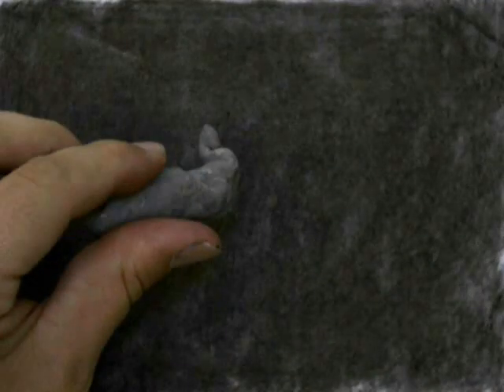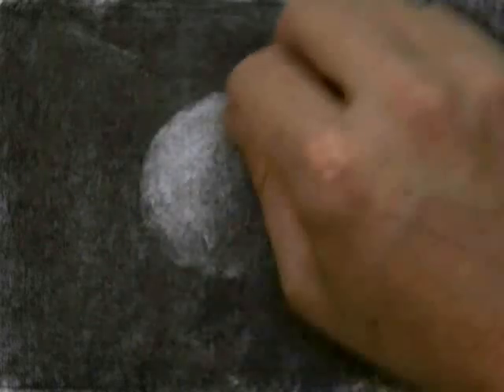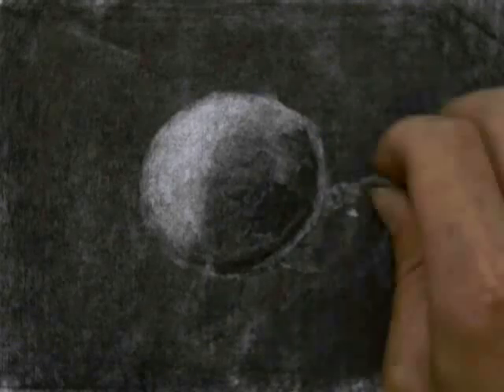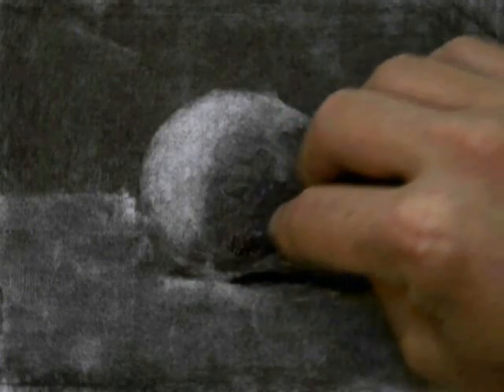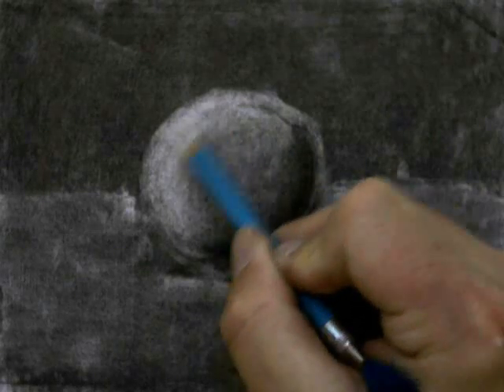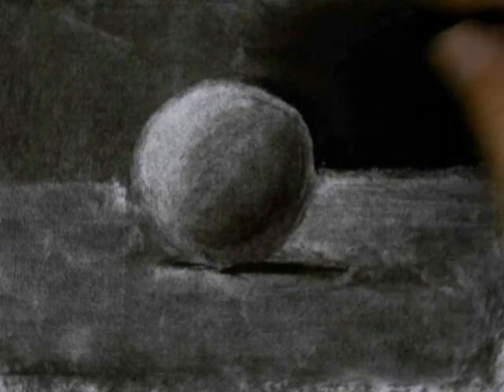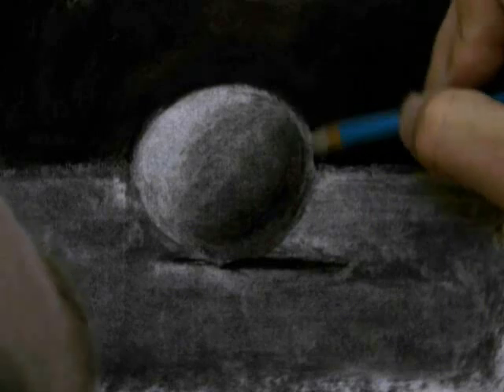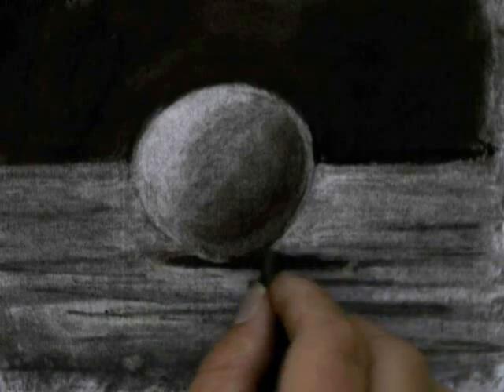Drawing With The Eraser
for more free art lessons.  Learn how to create drawings with the eraser in this video.  Drawing techniques, how to draw with the eraser.